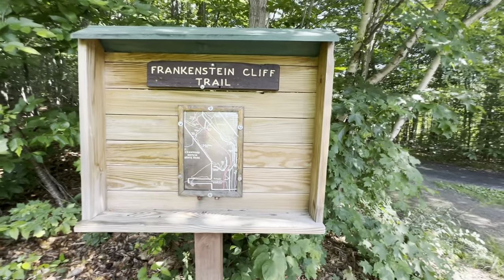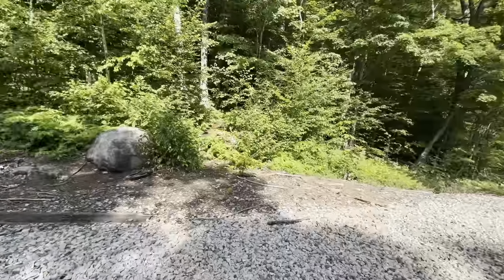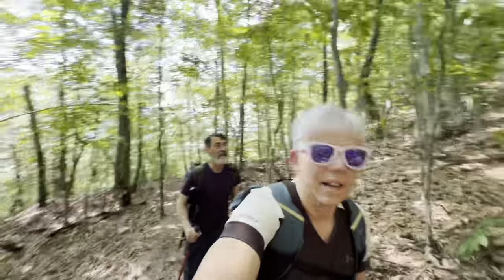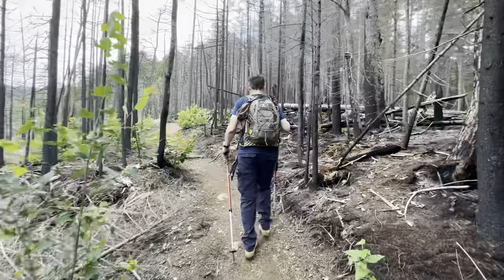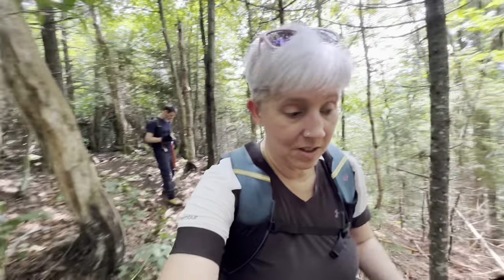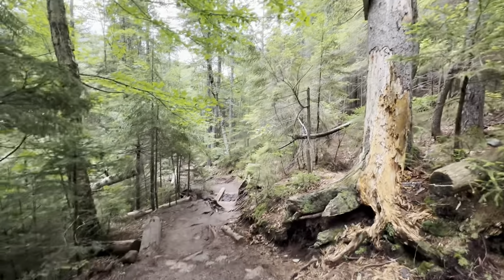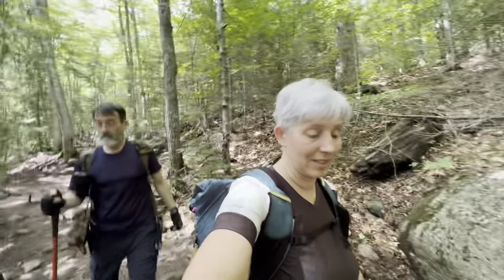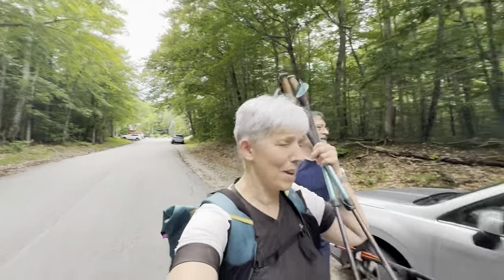Frankenstein Cliffs and Arethusa Falls Hiking in New Hampshire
Frankenstein Cliffs and Arethusa Falls Hiking in New Hampshire this vlog shows your recent day hike in New Hampshire doing the loop trail from Frankenstein Cliffs to Arethusa Falls.  Due to all the recent rain the falls were stunning!  This trail is in the beautiful White Mountains in New Hampshire and we had a great time.